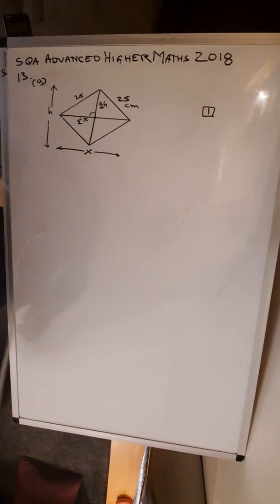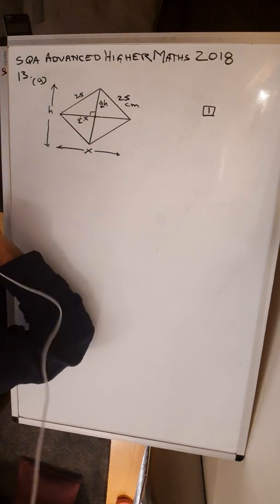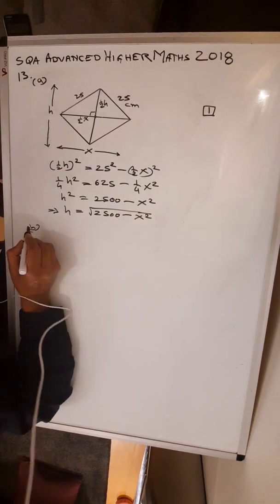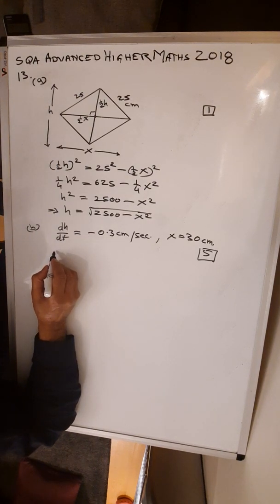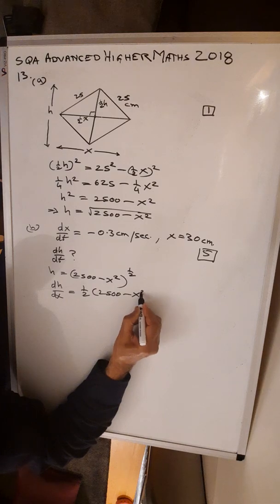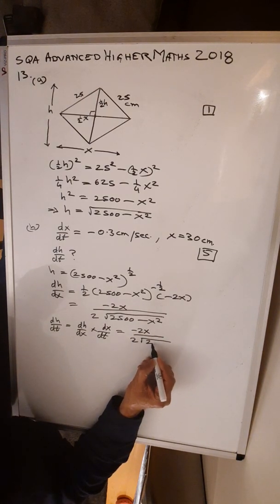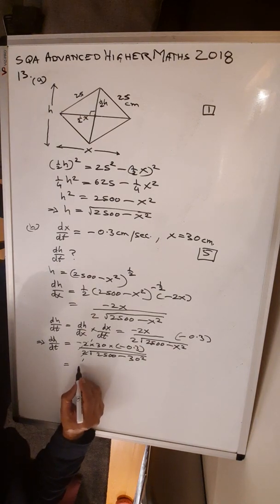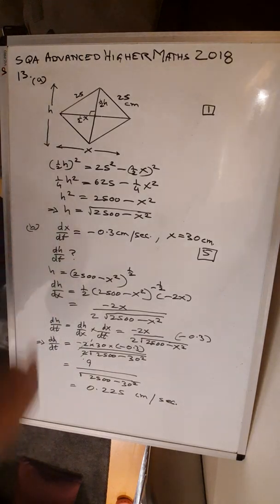SQA Advanced Higher Maths 2018 Number 13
Rates of Change Question.